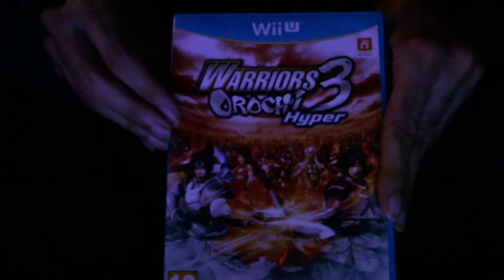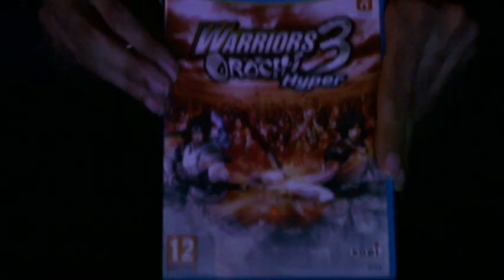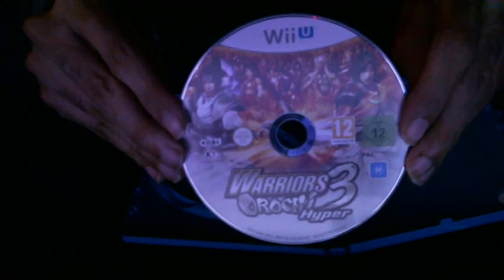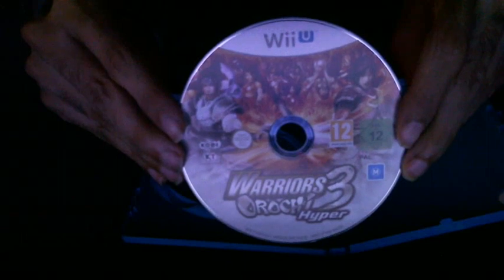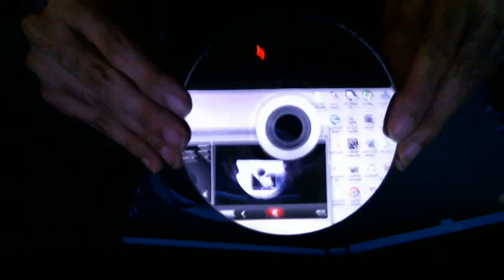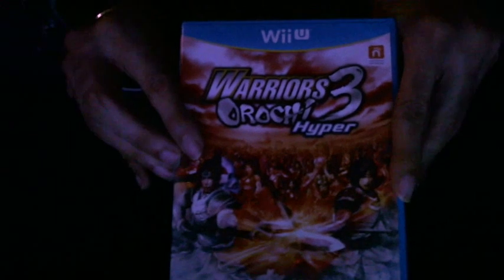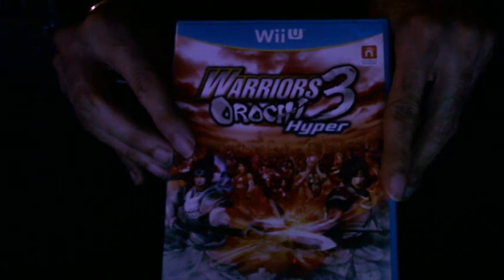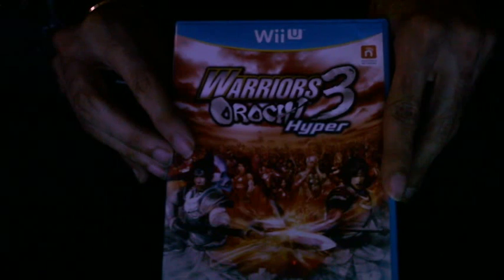Unboxing Nintendo Wiiu Warriors Orochi 3